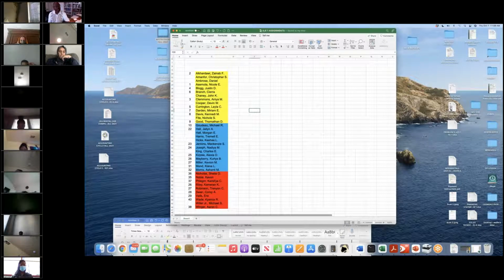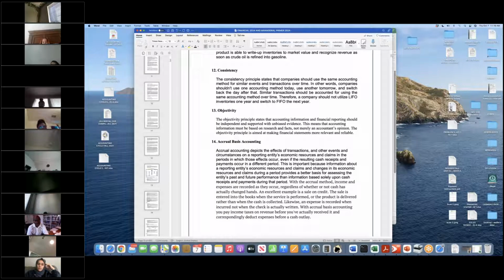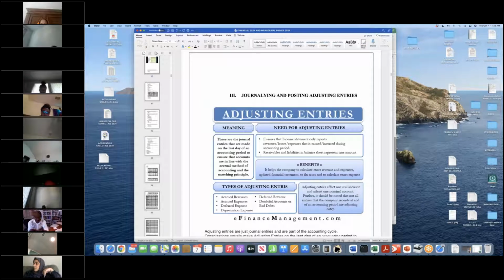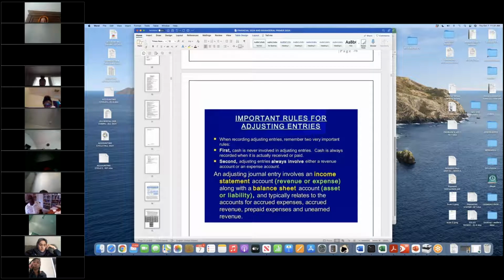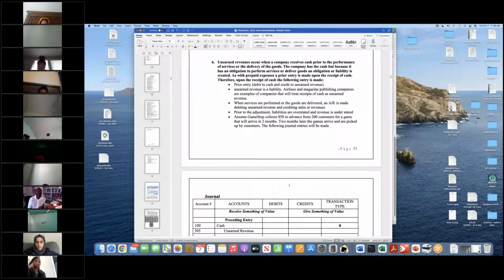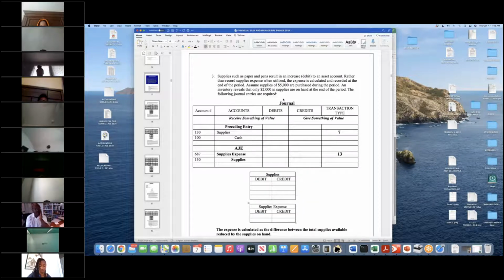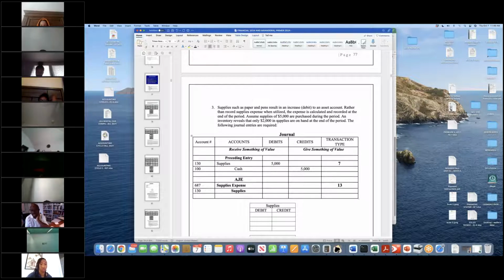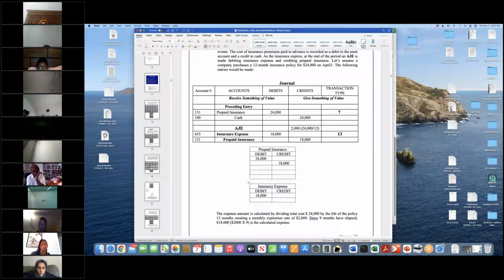ADJUSTING JOURNAL ENTRIES FALL 2021